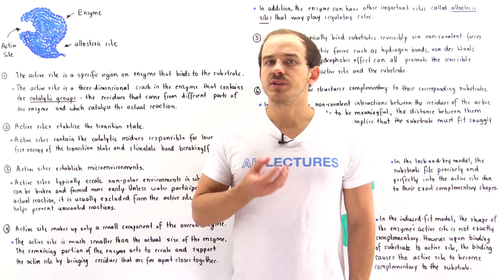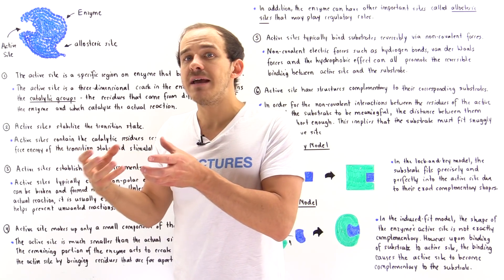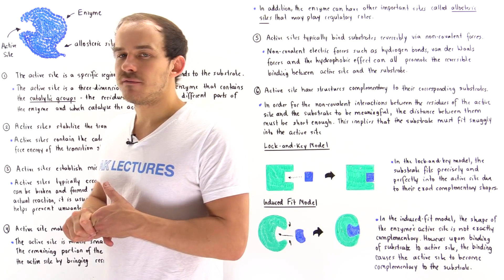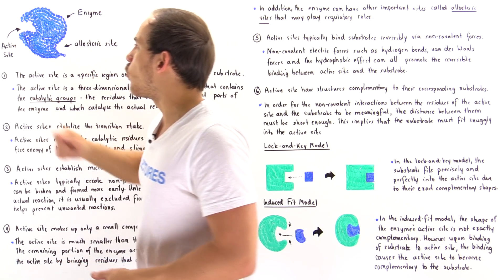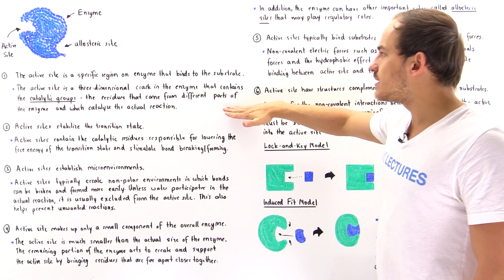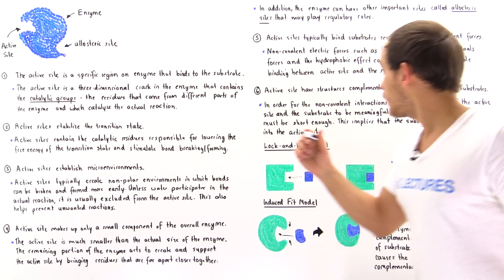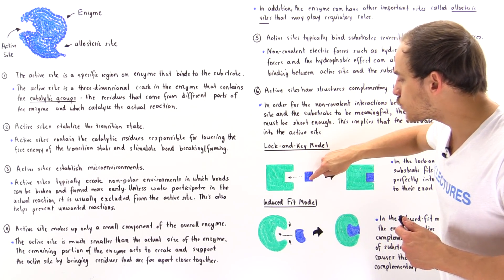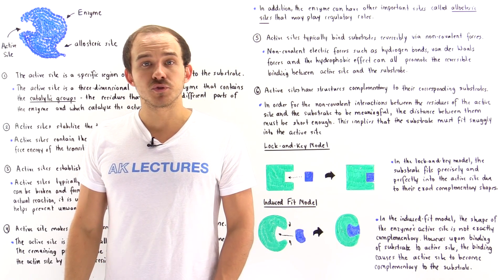Properties of Active Sites, Lock-and-Key Model and Induced-Fit Model